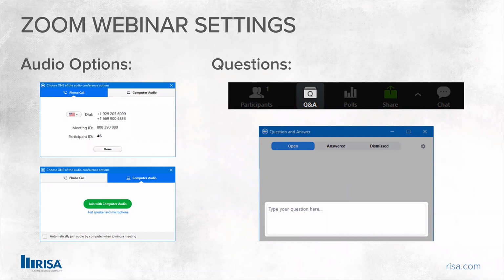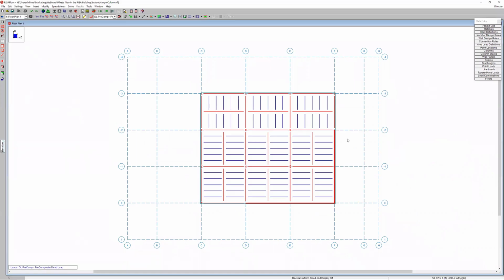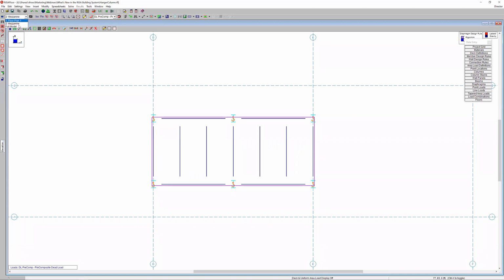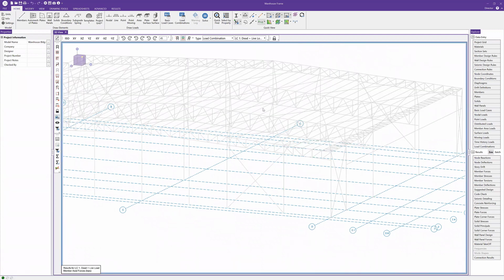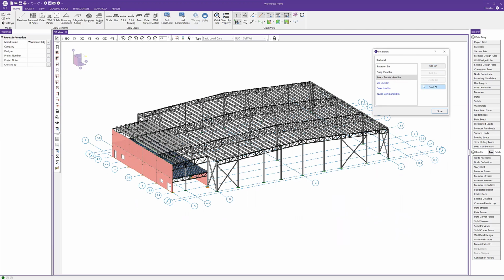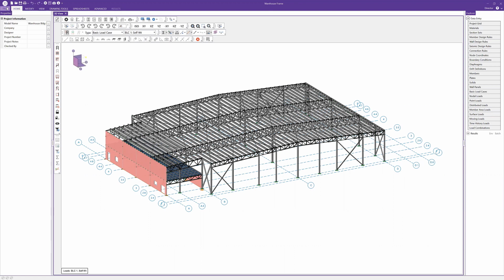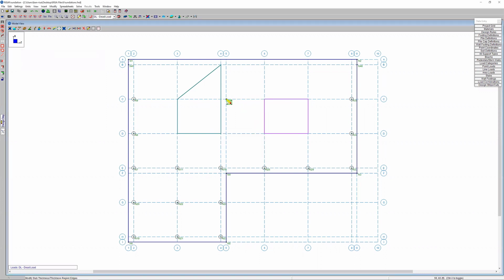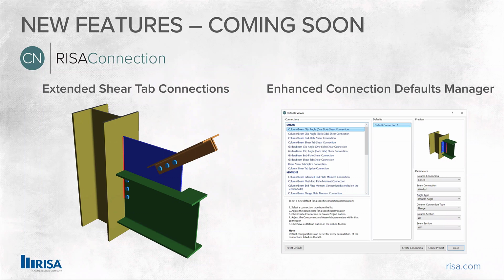What's New in the RISA Building System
RISA is excited to announce the release of new versions of RISA-3D (Version 20), RISAFloor (Version 16) and RISAFoundation (Version 14). These new versions include new features and functionality that has been requested by users and improve the overall workflow and usability of the software. This webinar is aimed at introducing these new features and answering questions about their use. Some of the new features include:

• Customizable Toolbars, Enhanced Rotation Tools & Seismic Design of Masonry Walls (RISA-3D)
• Hanger Columns & Canadian Concrete Wall Panel Design (RISAFloor)
• Single Pile Design & Improved Modeling of Wall Footings/Slabs (RISAFoundation)